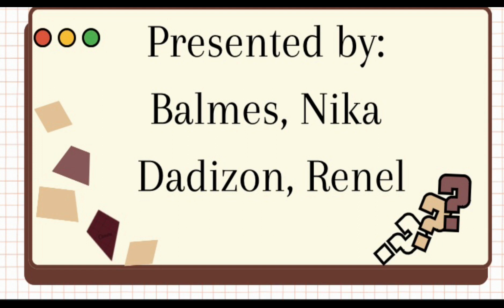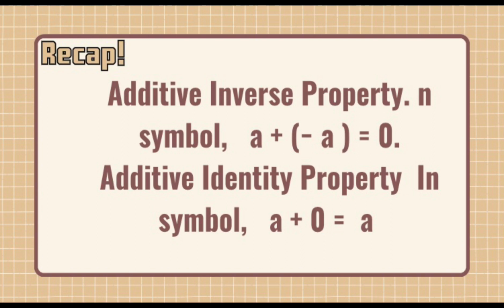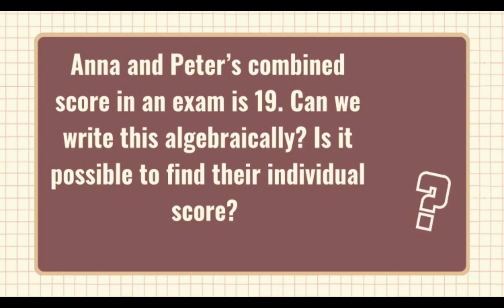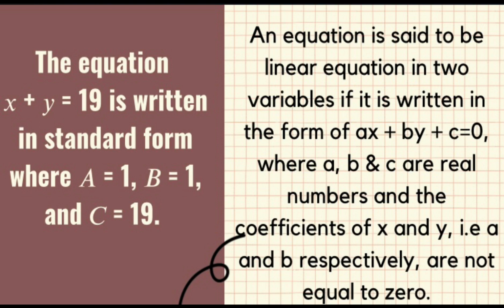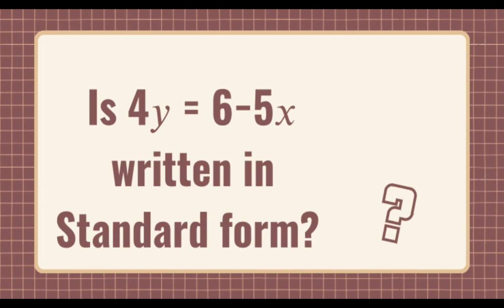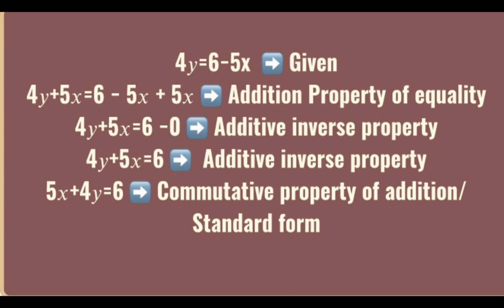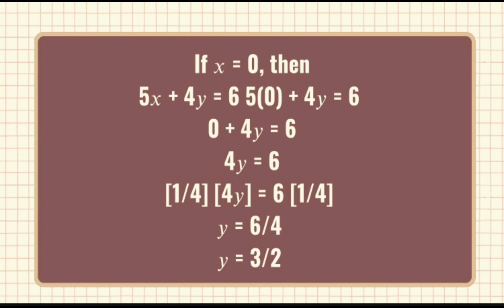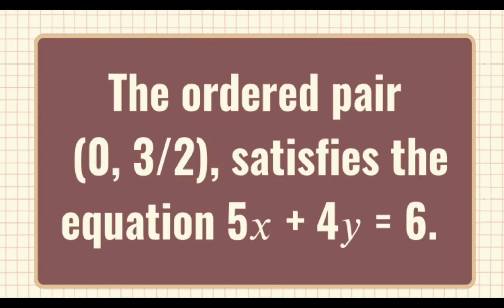Mathuto: Illustrating Linear Equations in Two Variables